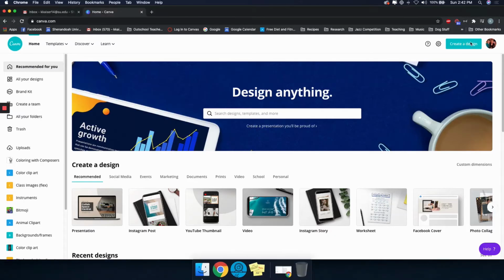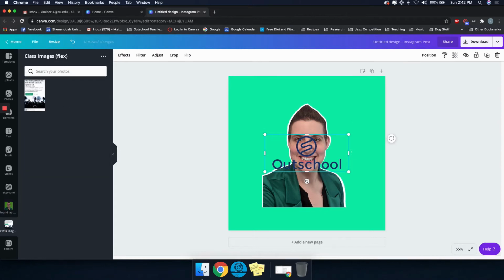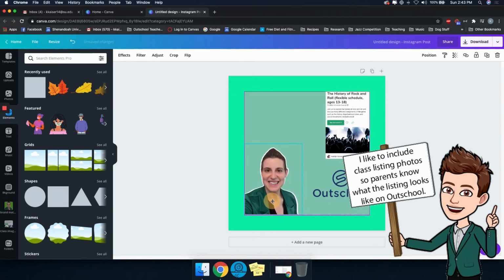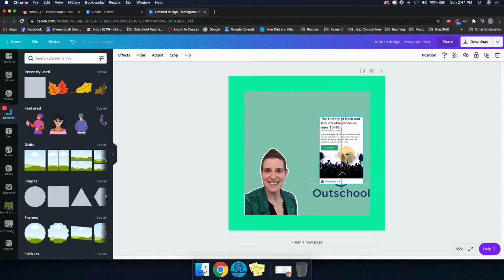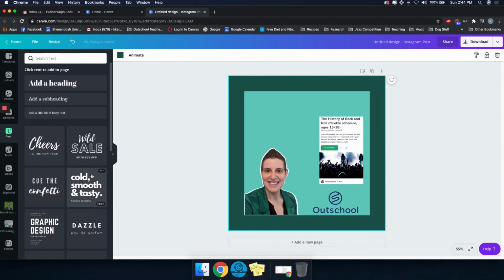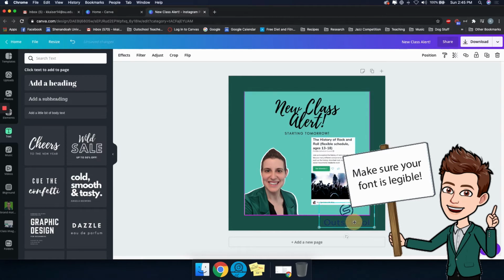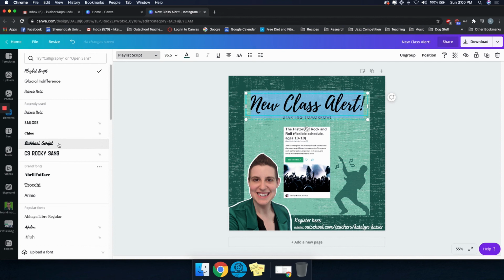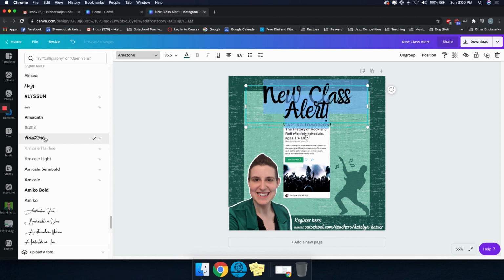How To Use Canva to Create Marketing Materials (Outschool)